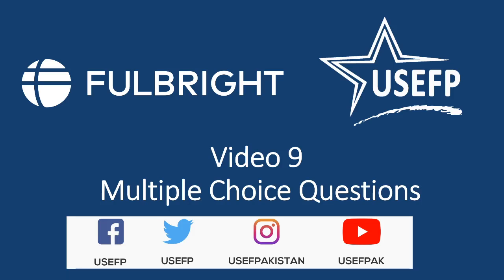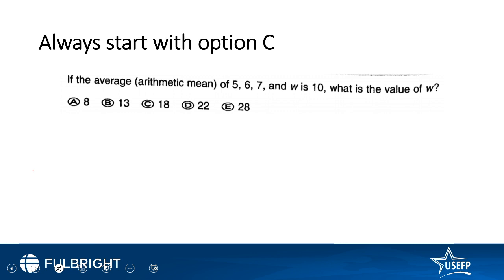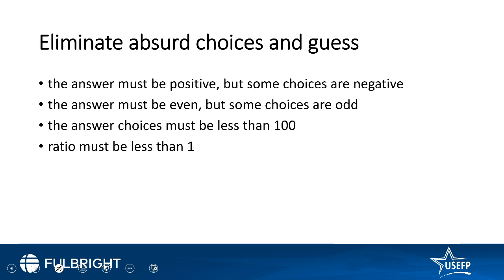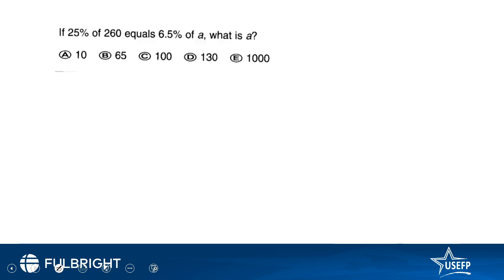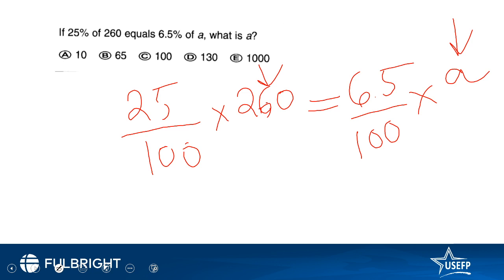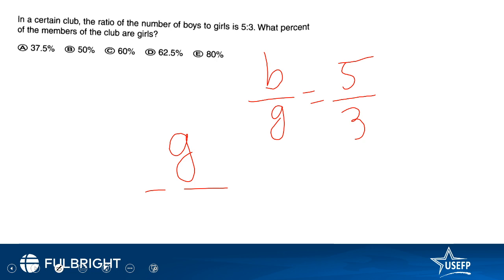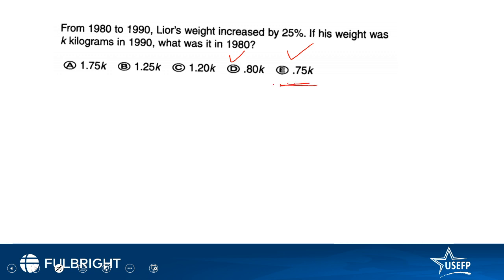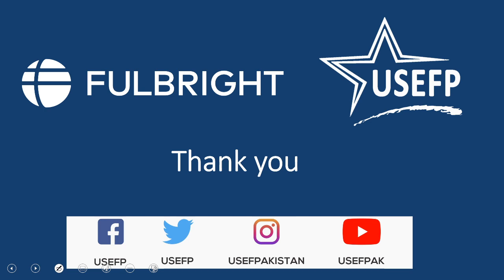GRE Quantitative | Part 9 | USEFP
Part 9 of the GRE quantitative section highlights Multiple Choice Questions. While attempting the MCQs, it is suggested to eliminate absurd choices and guess. This can help you solve the questions quickly and lead you to the correct option.